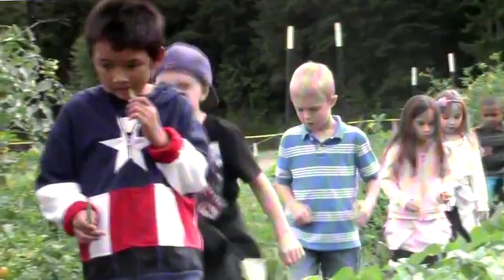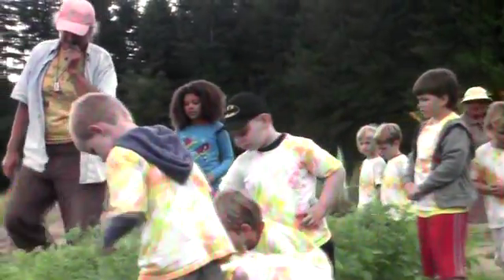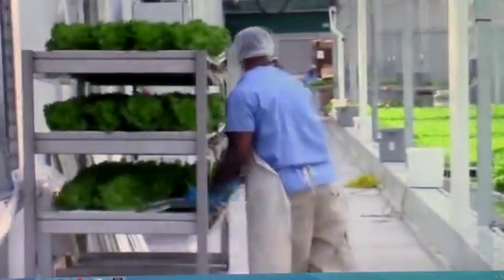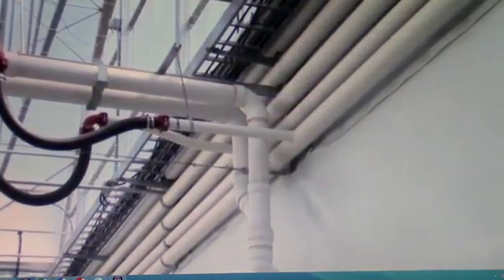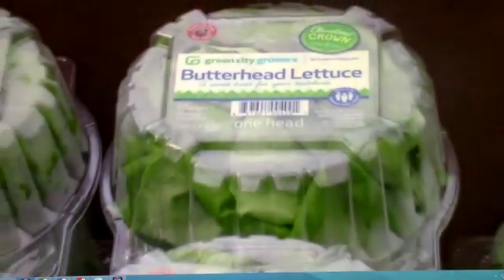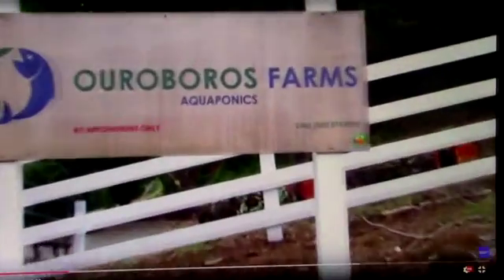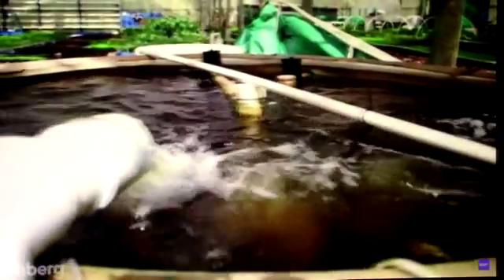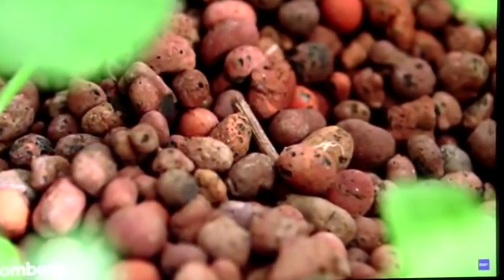Pomona Valley Verde - PVV (P'dub)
A vision for the region of Pomona Valley that means jobs, health, economic sustainability.  Turning institutional purchasing power inward toward the region.  We intend to bring the best models of success around growing and job creation and healthy living and learning to the region.

Over a series of meetings beginning at the end of 2015 with top leaders in the region, Larry Ortega has pulled together the following video clips to exemplify what is possible in Pomona Valley.